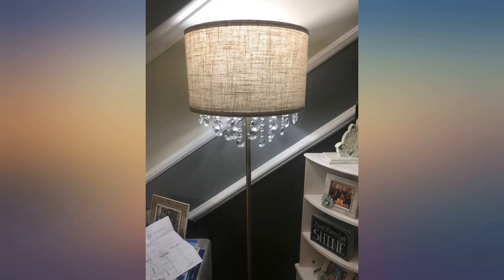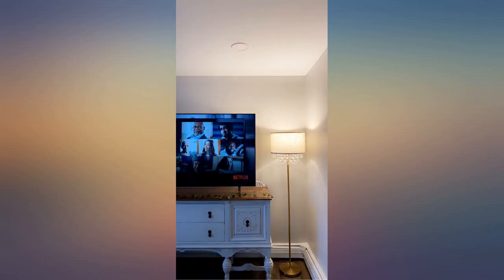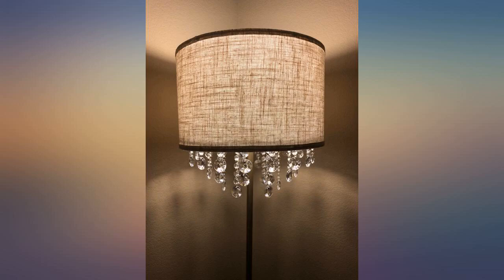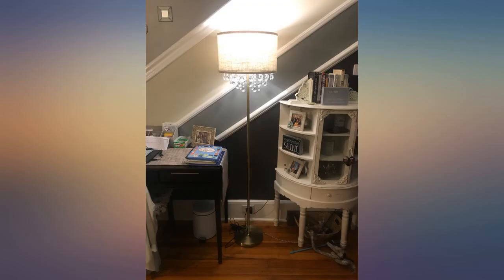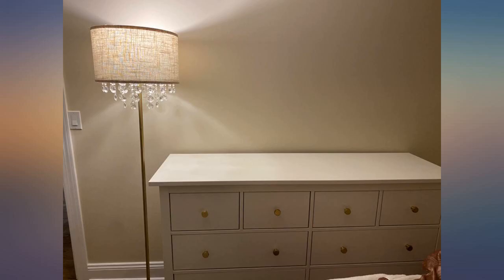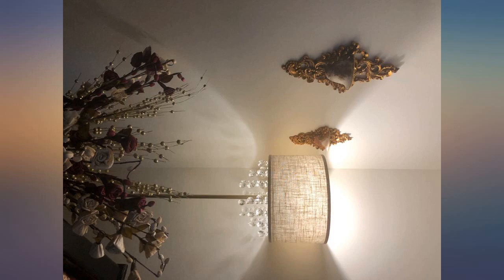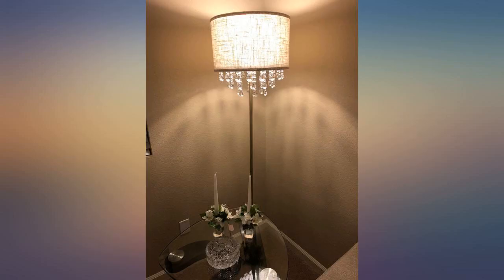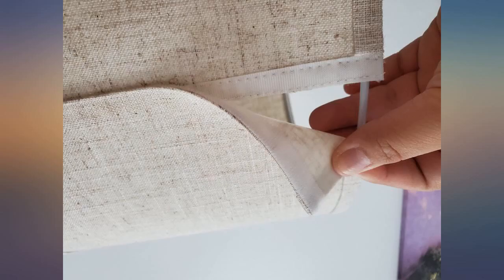DLLT LED Floor Lamp for Living Room, Crystal Elegant Reading Standing Light for review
DLLT LED Floor Lamp for Living Room, Crystal Elegant Reading Standing Light for Kids Bedroom, Suit Mid Century, Modern & Farmhouse Rooms, Tall Pole with Fabric Drum Shade, Brass, E26 Warm Light

Main Features:
-  DECORATIONS FOR MANY OCCASIONS: This floor lamp is Elegant and unique, selected high-quality crystal,better transmittance,matching fabric drum shade, Perfect for living room bedroom.
-  STABLE BASE, MORE SECURE : The lamp pole tall is 64 inch and lamp base is metal,thick and stable, great lamp to stand up over the living room or family room sectional there is no easy to fall,support the lamp body, safely around kids and pets.
-  ENERGY SAVING & LONG LIFESPAN: E26 type light bulb(60W Max). The lamp only Draw a mere 4 watt, warm light,3000K,720Lumens,20,000 hours, it can be used by ordinary family for 20 years. so there is no need to replace bulb,saving money and energy.
-  SIMPLE STRUCTURE & EASY TO INSTALLATION: The lamp has simple structure and everything is included in it, so you can assemble the lamp easily and quickly,and the crystal can be hung according to your own idea or crystal length and short,arranged from inside to outside.
-  SATISFACTION GURANTEED & AFTER SALES: We firmly believe in product quality, We offer a full 12 months quality assurance, 60 days refund for quality.